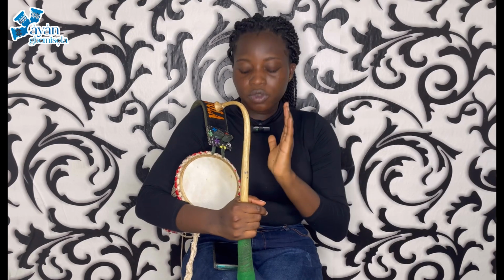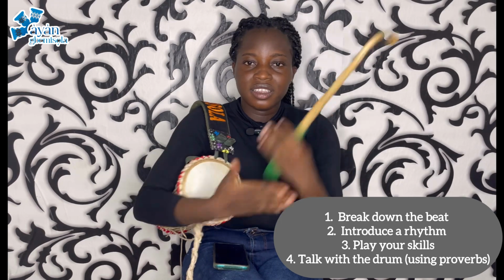How to solo as a beginner2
A must watch for all beginners on talking drum
Kindly watch and ask your questions

Guys something big is coming to your screen soon!!!
Ayangbemisola music

Watch out…